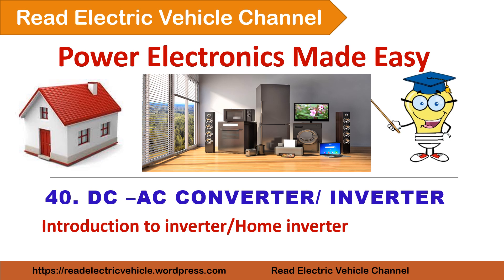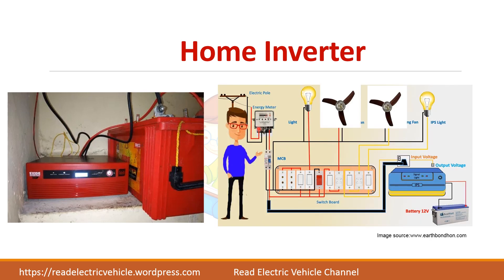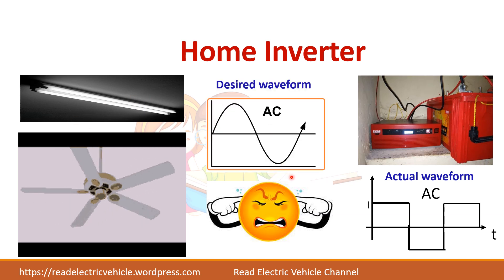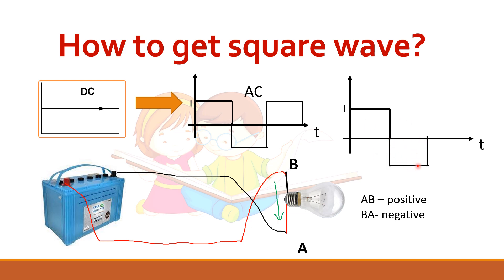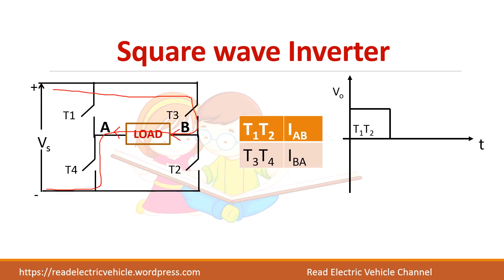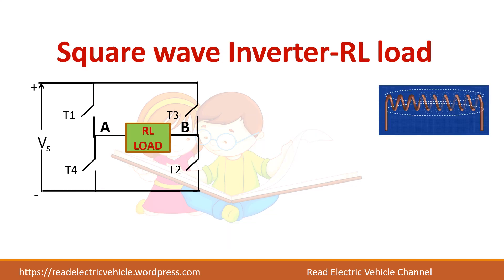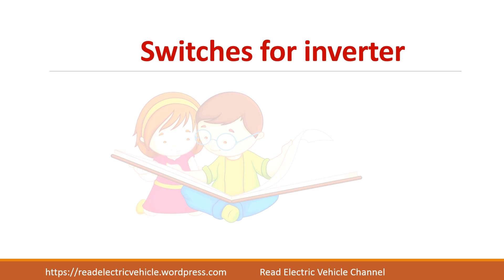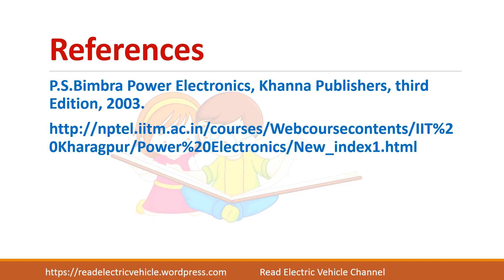40. Introduction to Voltage Source Inverter (VSI)/DC-AC converter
We cannot store ac power.We rely on home inverter to supply ac loads during power failure. In this video we will be discussing about the home inverter and its limitations. How to get sine wave from inverter?why do we get square wave from inverter?

# home inverter, square wave inverter, Power electronic converters, DC-AC converters, voltage source inverter, # fourier analysis of output voltage, Power electronics topics for GATE exam, Power electronics material for competitive exam, crash course in power electronics,power converter for renewable energy system,# power converter for solar PV system,power converter for electric vehicle